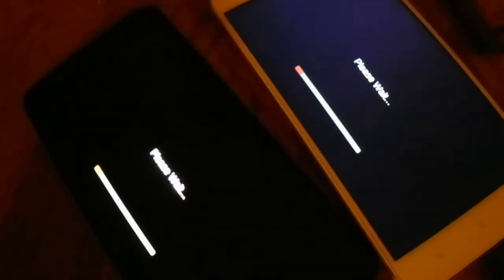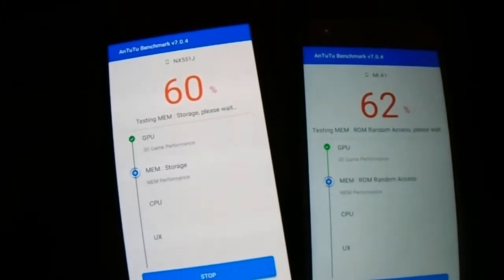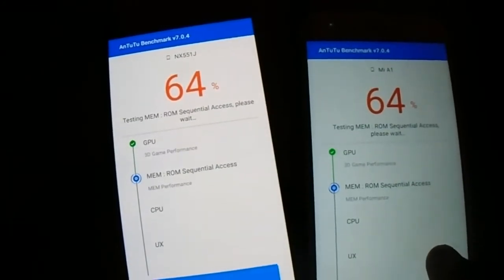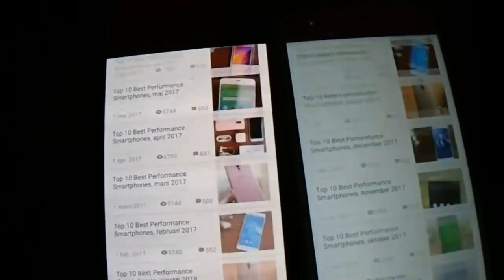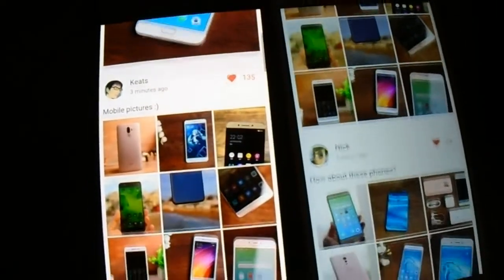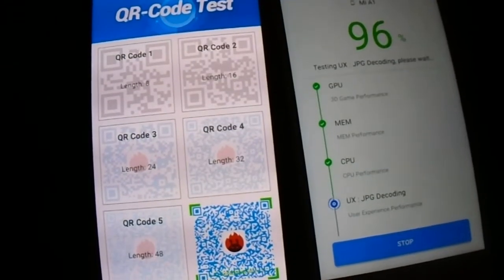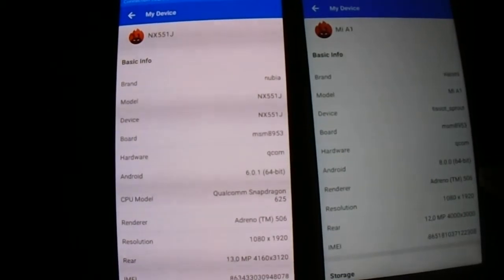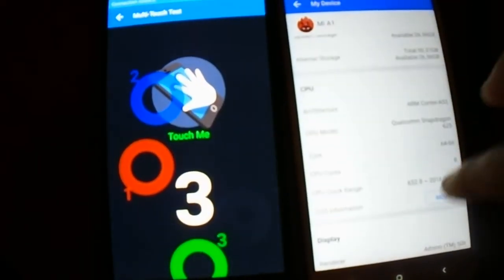Nubia M2 vs Xiaomi mi A1 antutu Style